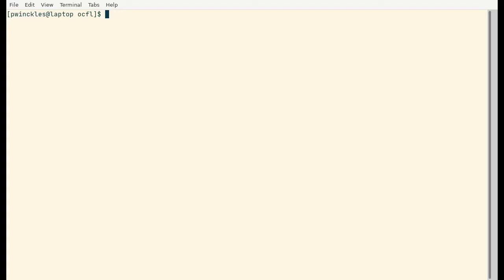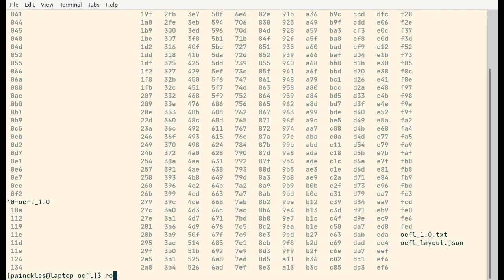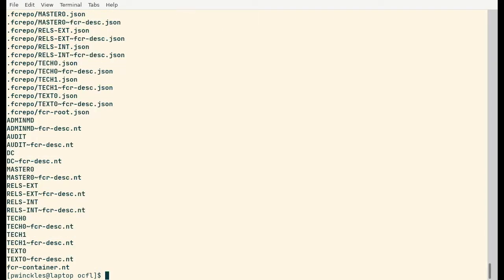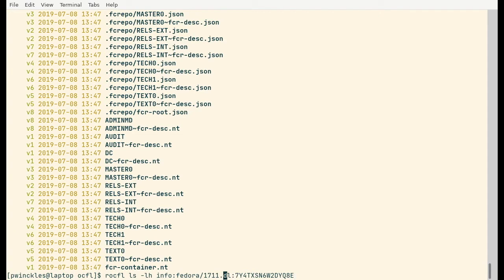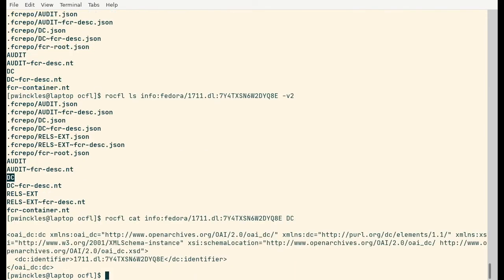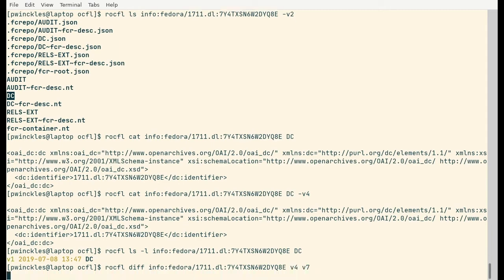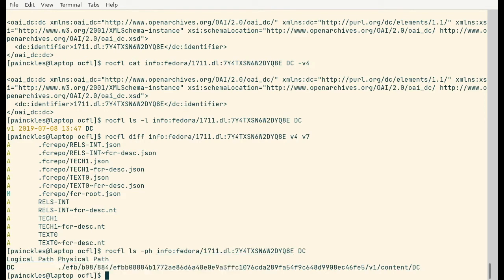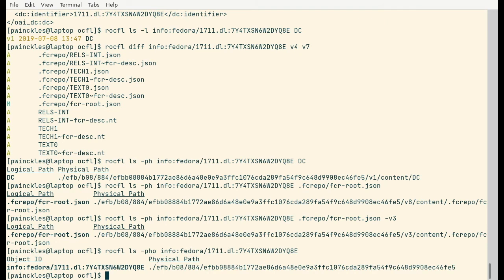Fedora 6.0 - rocfl Demo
In this video we are showcasing rocfl, which is a utility that makes it easier to examine OCFL objects within Fedora or any repository that contains OCFL objects.